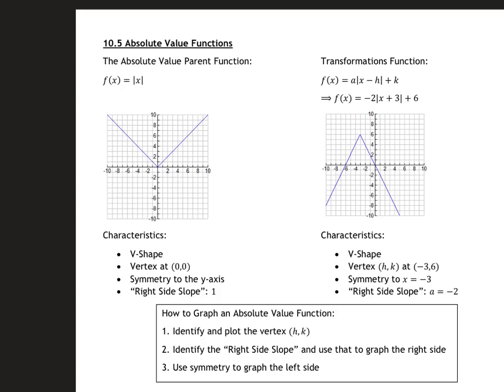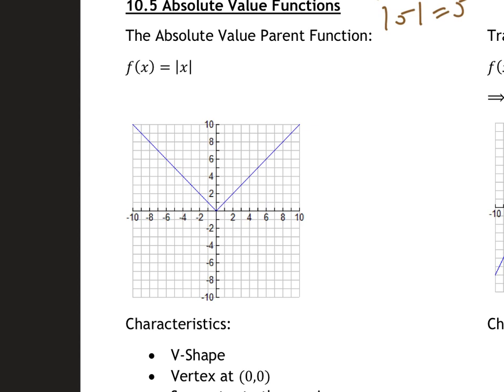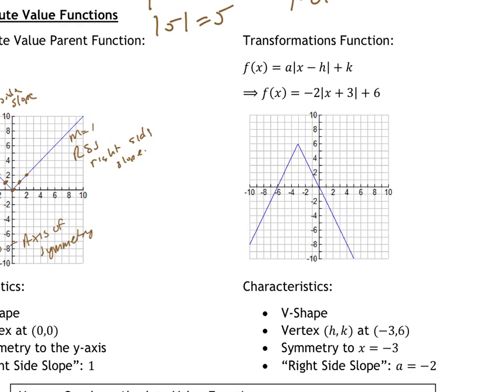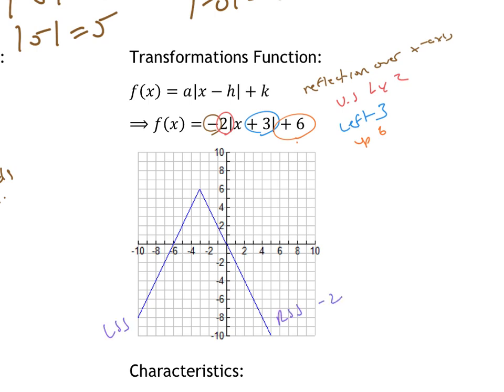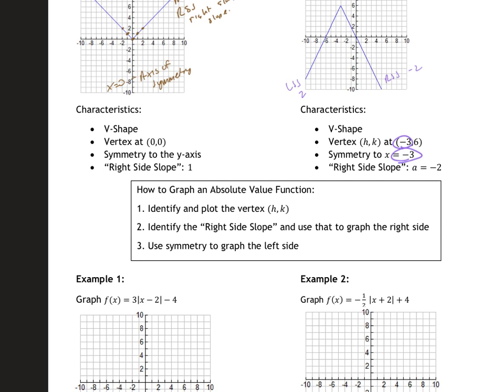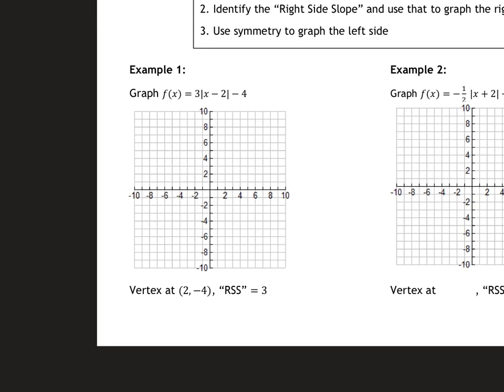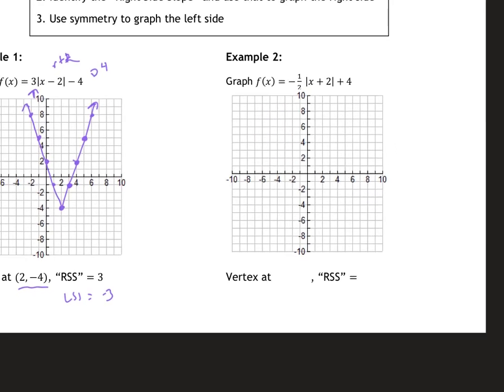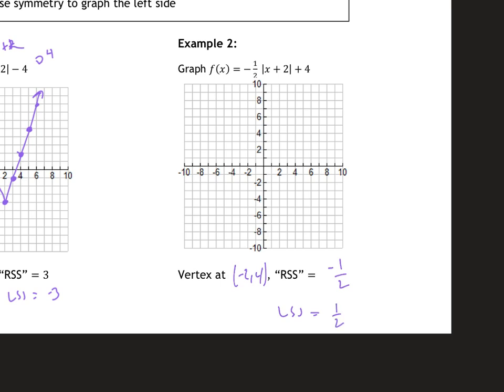Graphing Absolute Value Functions